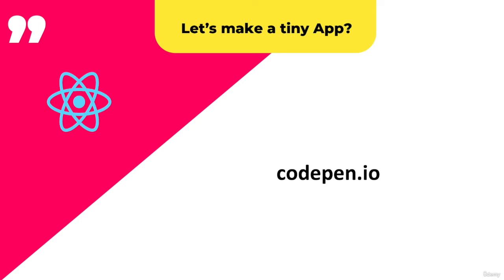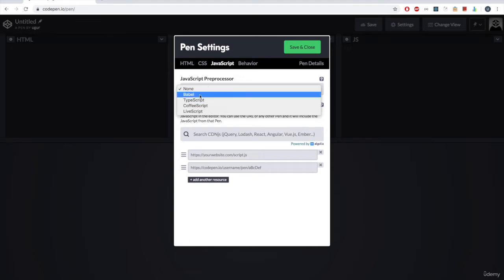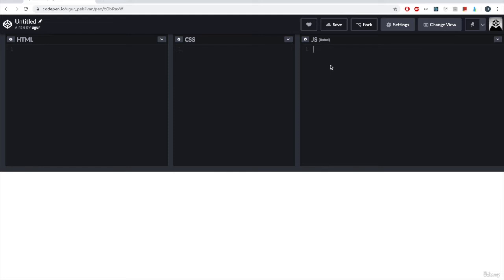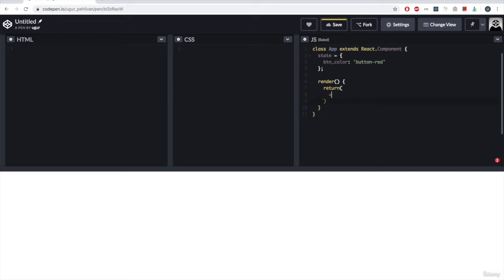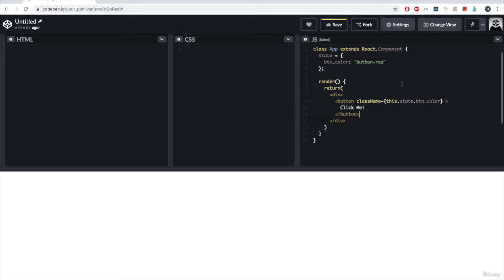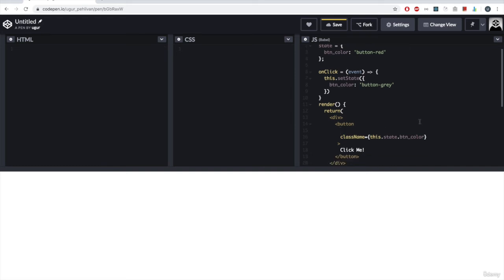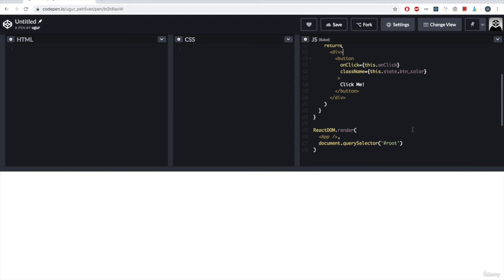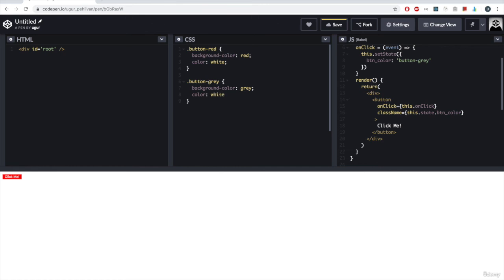001 Your First React App Overview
Mean stack app development